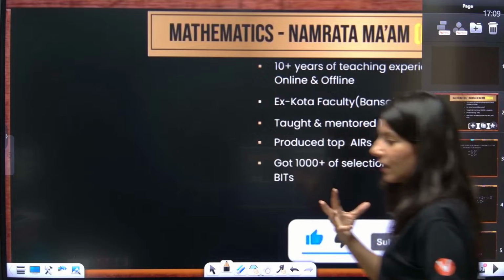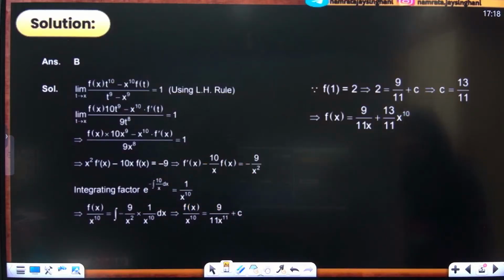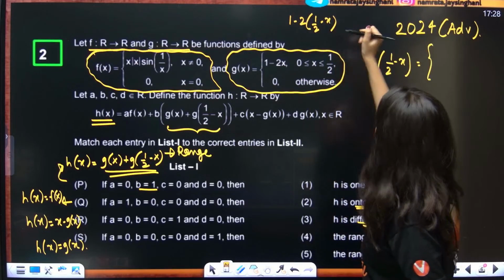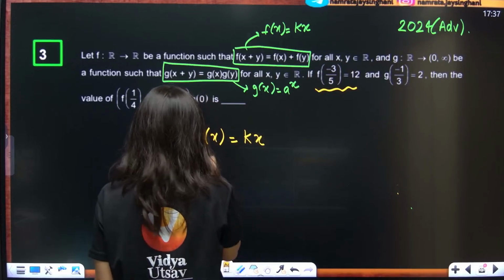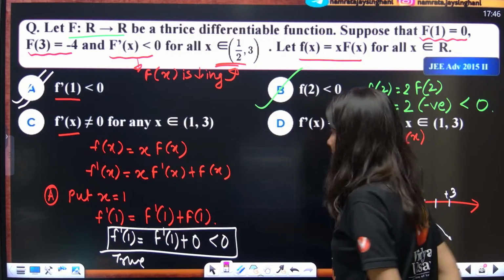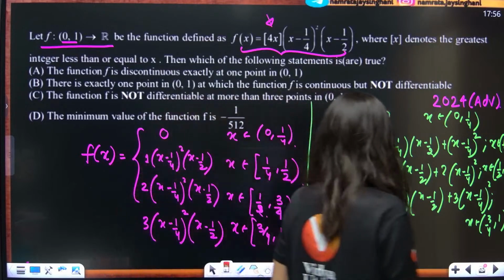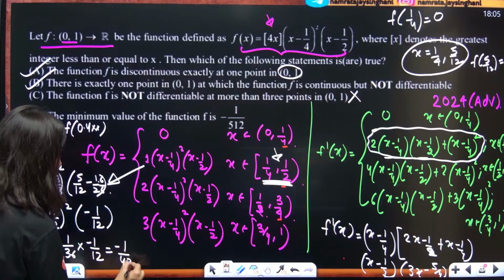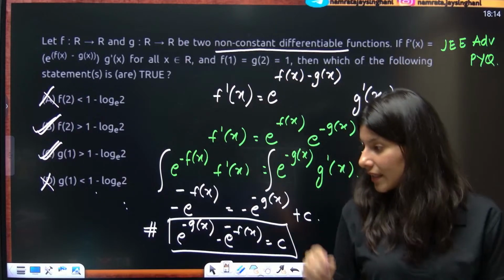JEE Advanced 2025: Top 10 Must-Solve PYQs from Differential Calculus | Namrata Ma'am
Boost your JEE Advanced 2025 preparation with the top 10 PYQs from Differential Calculus.
This session covers the most important and frequently asked questions to sharpen your problem-solving skills.
Master these concepts and gain the confidence to tackle similar questions on exam day!

📢 Alternative Engineering Entrance Exams & Test Series 2025 🚀
Exams Apart from JEE & Their Test Series: